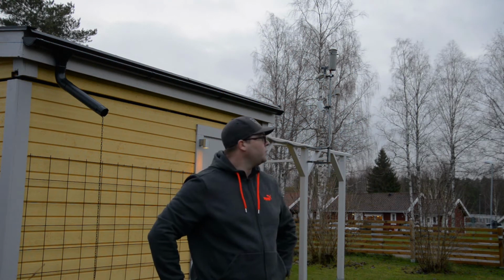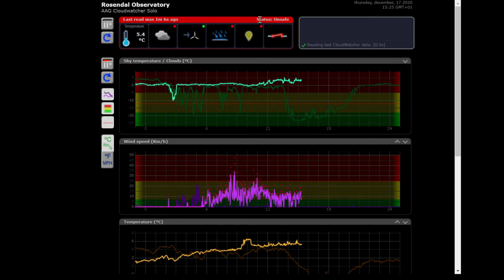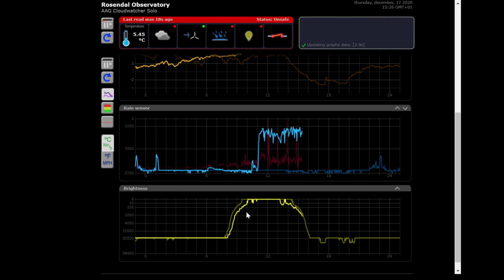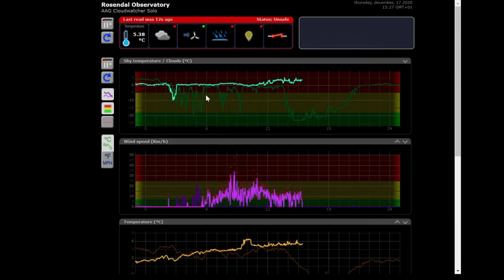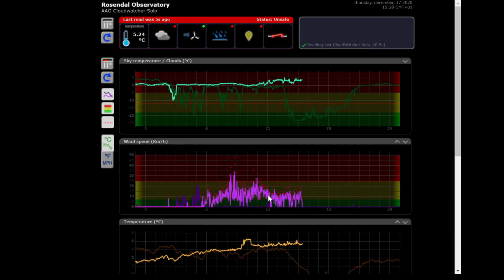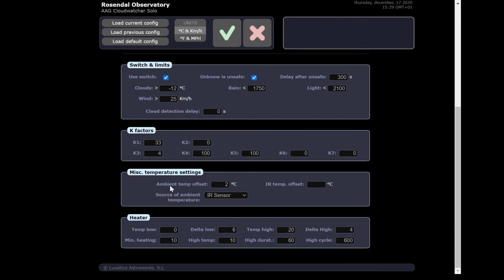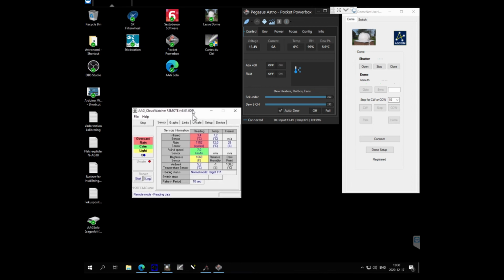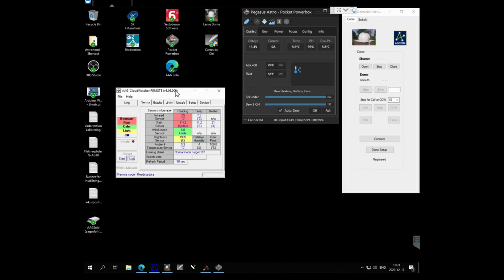Automated observatory - Lunatico AAG Cloudwatcher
Hi, In this video, I am showing you how to setup and adjust the AAG Cloudwatcher and the Solo that goes with it - and what functions it has (and can be tuned) to get your observatory a fully automated weather safety monitor!